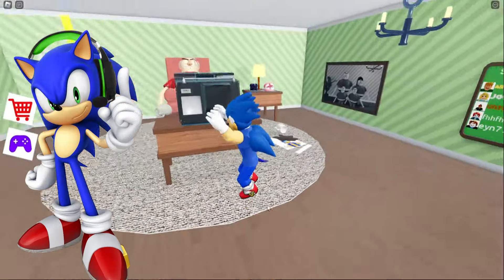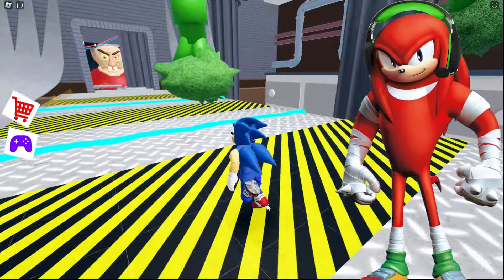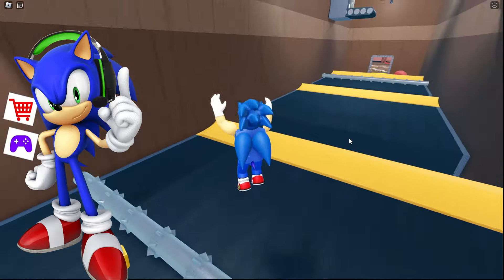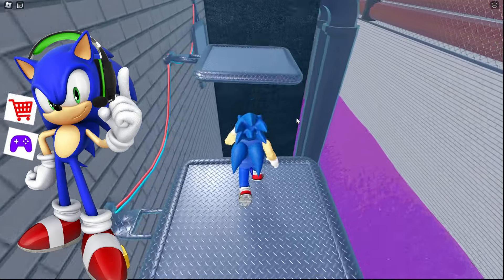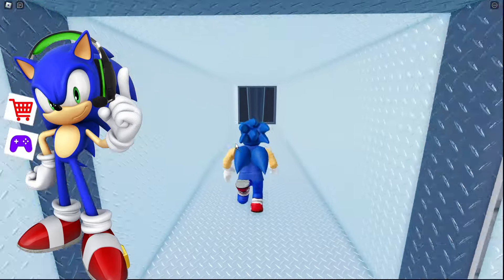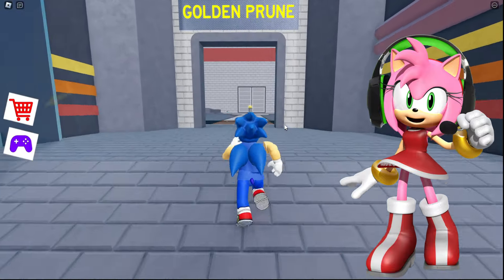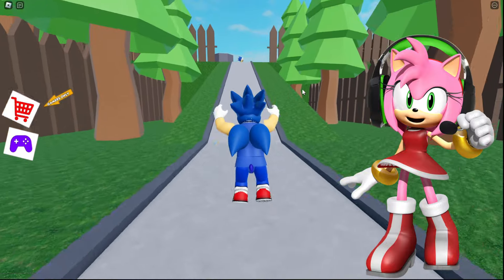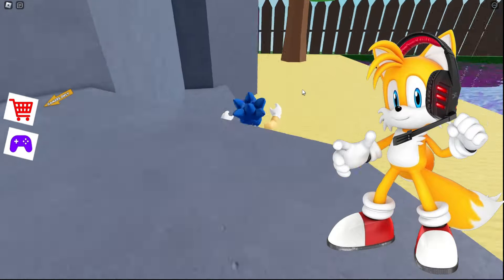SONIC AND HIS FRIENDS VS ESCAPE EVIL GRANDPA (OBBY) IN ROBLOX | HARD MODE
Sonic, Tails, Amy and Knuckles vs escape evil grandpa (obby) in roblox | Hard mode
Guys - enjoy watching this amazing adventure!